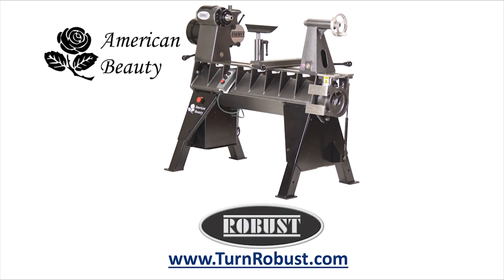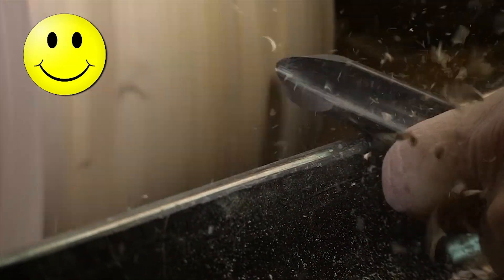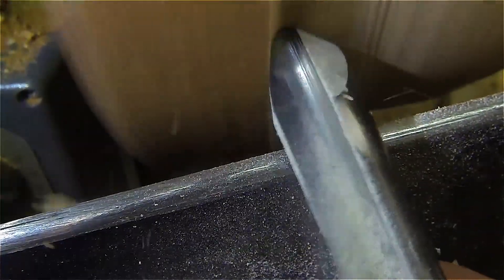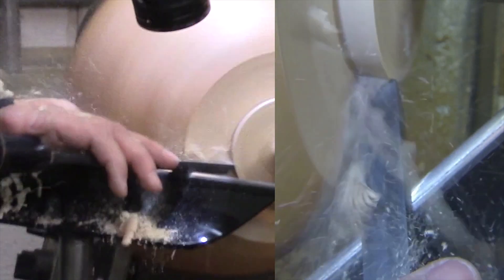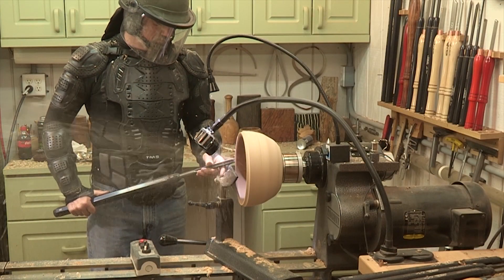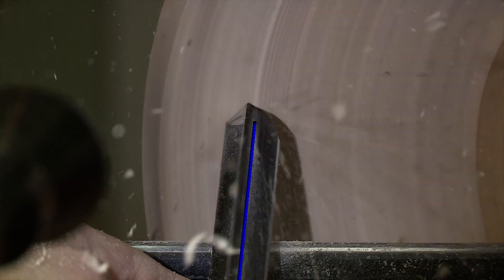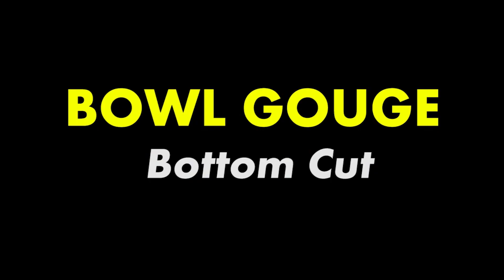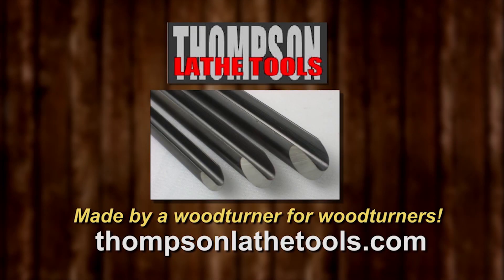Catches-Part 2: Bowl Gouge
This is the second in a series of videos using slow motion video to explain how woodturning catches happen. This segment covers the Bowl Gouge and the various ways you can get into trouble.